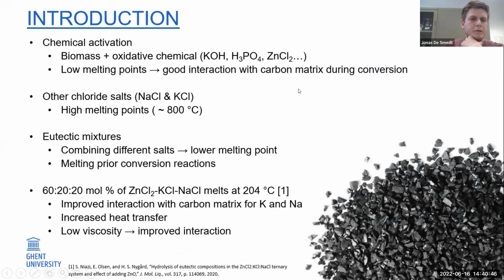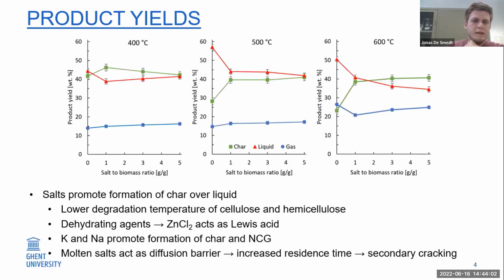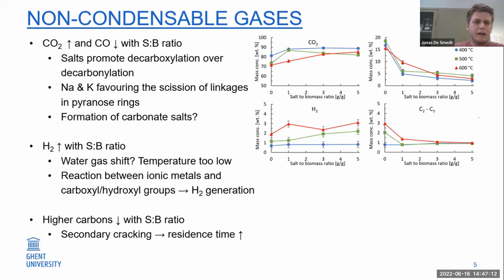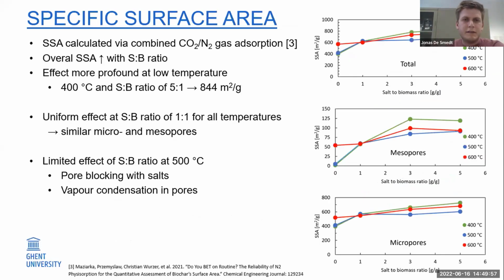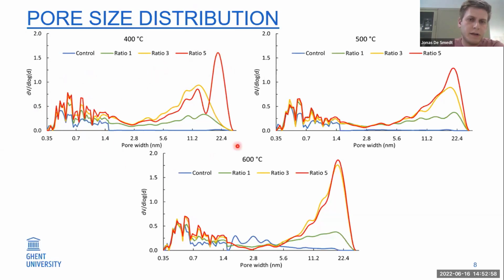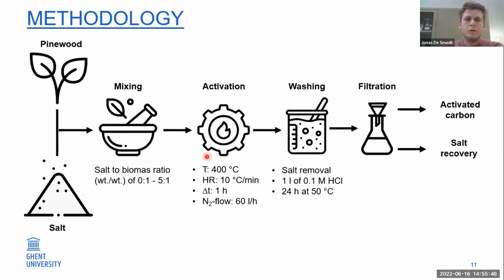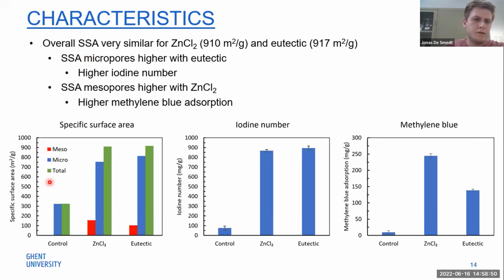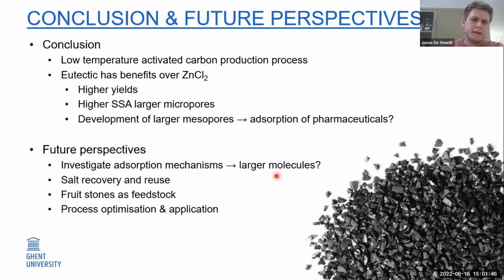84.Green Carbon Webinar - Effect of pure ZnCl2 and its eutectic mixture on activated carbon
Free Green Carbon Webinar from 16th June 2022 by Jonas de Smedt (Ghent University, Belgium).

This talk was presented as part of the Green Carbon Webinar Series. for free registration to future talks.